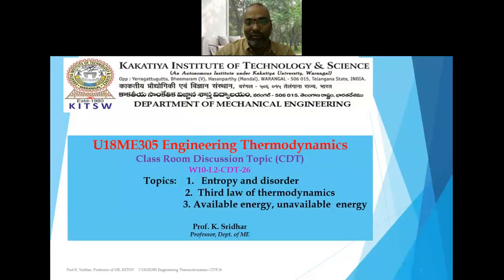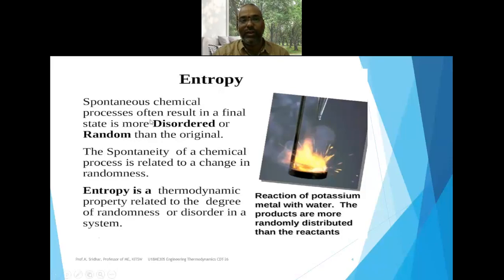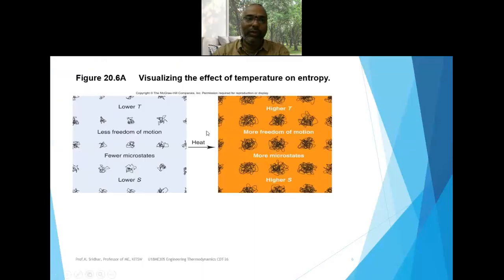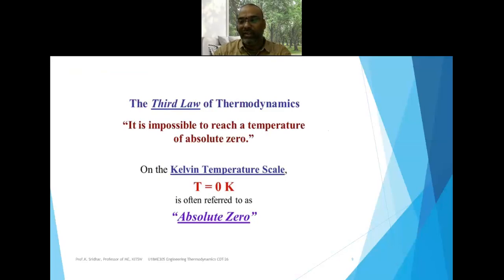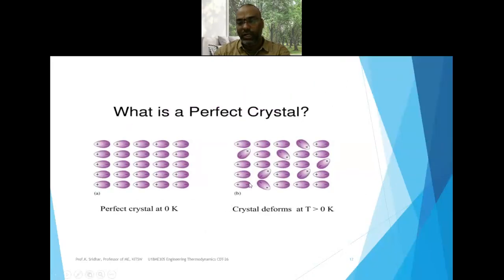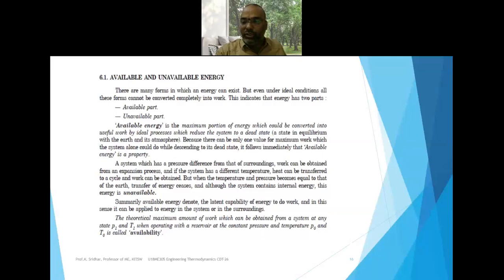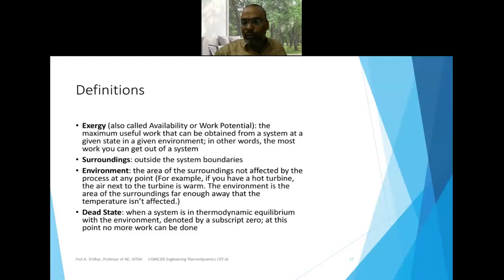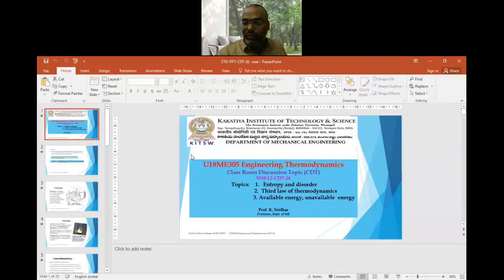MECHANICAL ENGINEERING-ENGINEERING THERMODYNAMICS-Dr. K. SRIDHAR-LECTURE-26-Available energy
Entropy and disorder, Third law of thermodynamics, Available energy & unavailable  energy